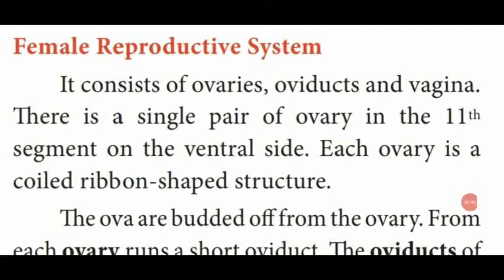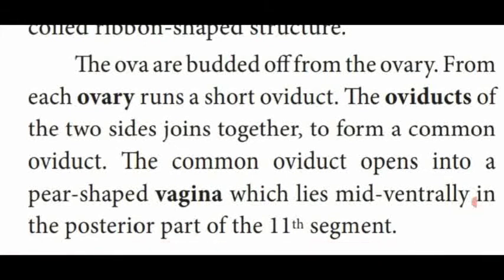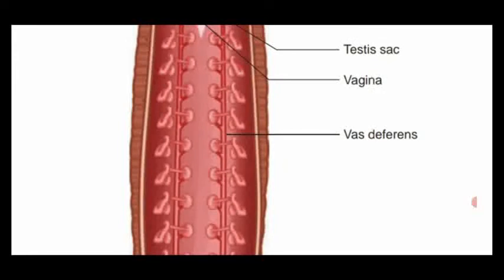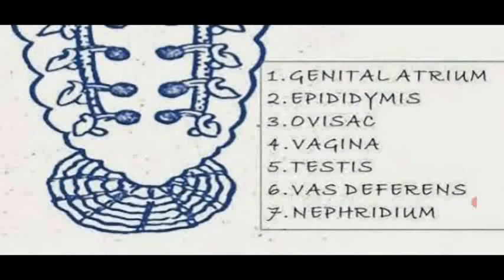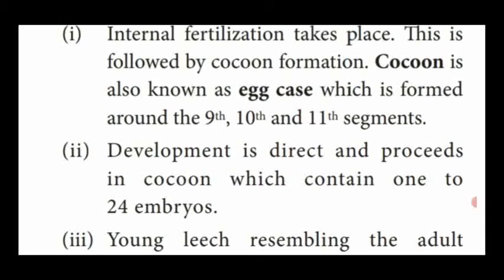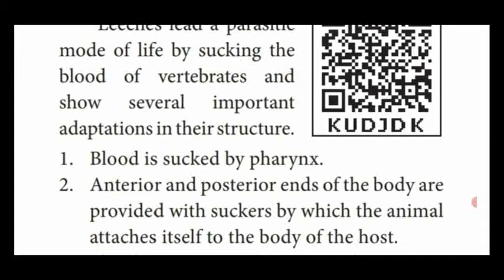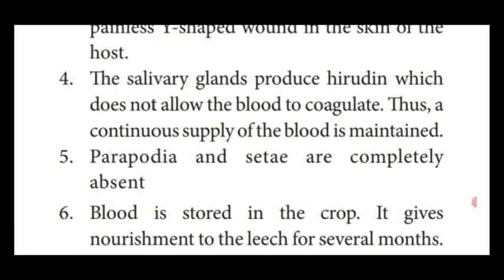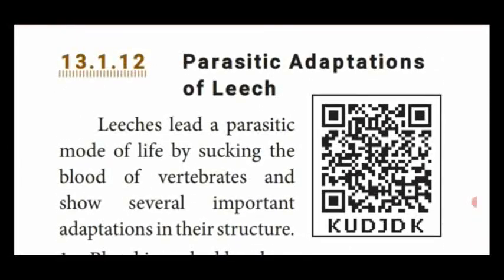Xstd/Biology/Chap13/Structural Organisation of animals/part4